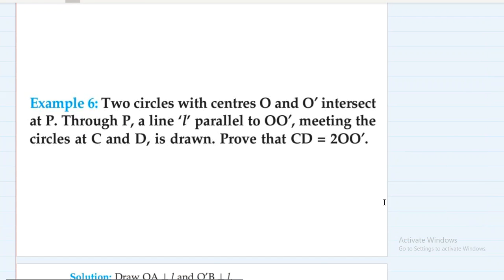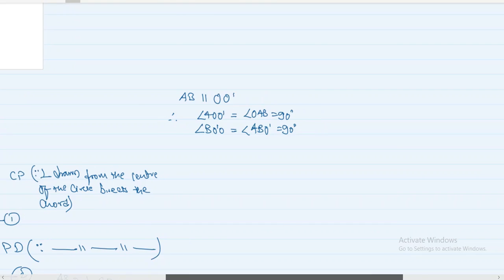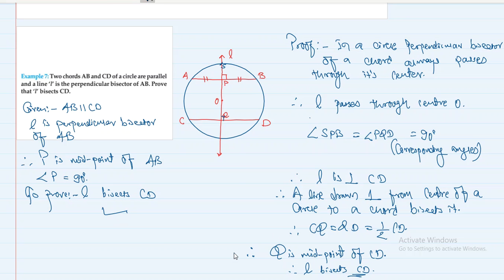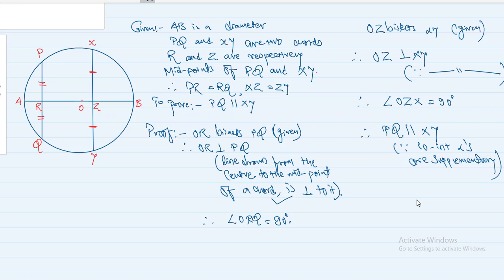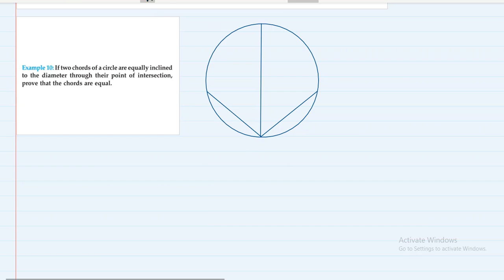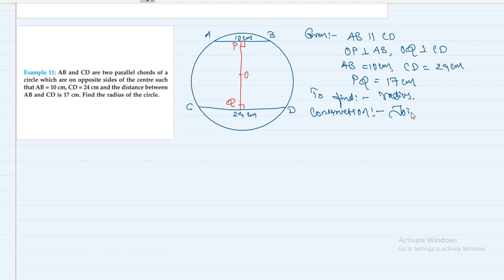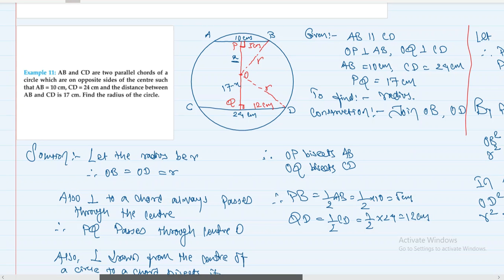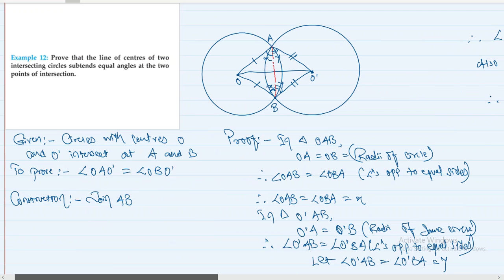IX CBSE/IX ICSE - Maths ch# Circles: Part 2